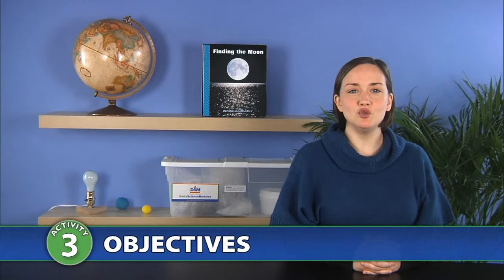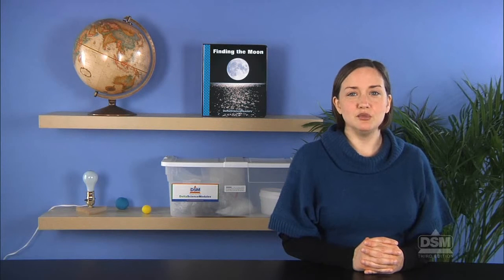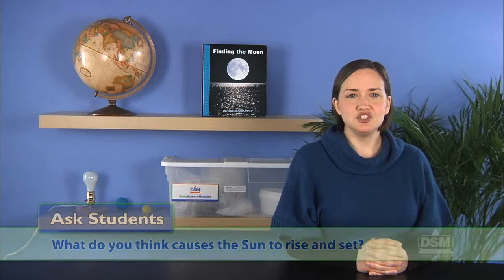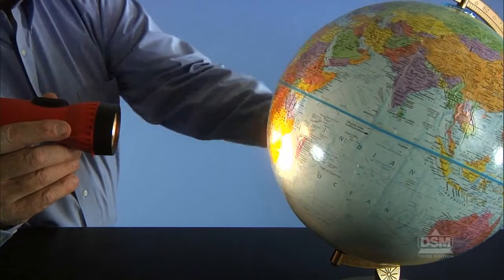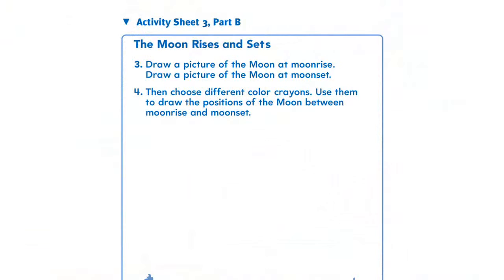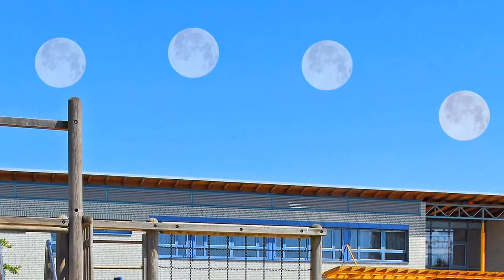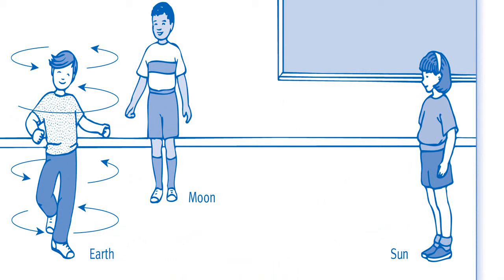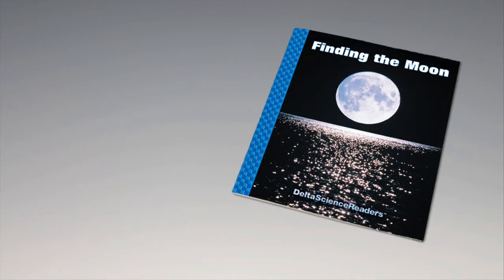Finding the Moon - Activity 3: The Moon Rises and Sets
Students observe and record the apparent movement of the Moon in the sky. They learn that the Moon rises and sets just like the Sun. They also learn that moonrise and moonset are caused by the rotation of Earth.